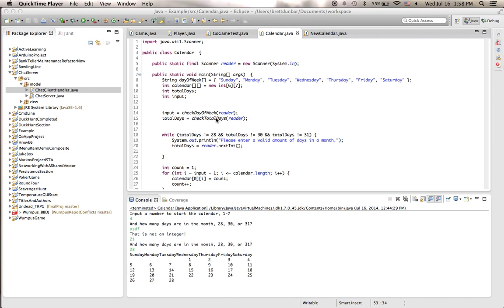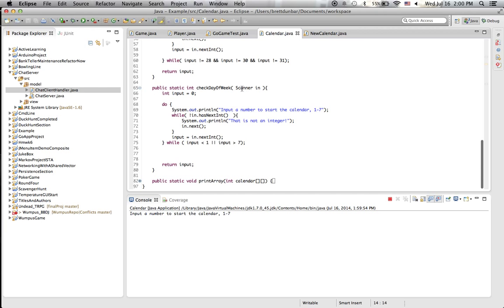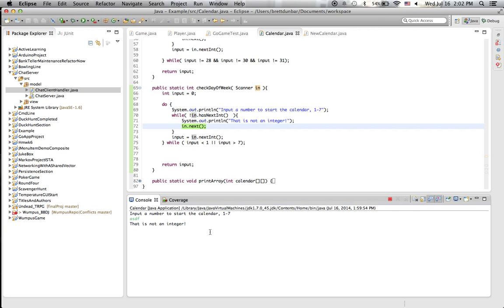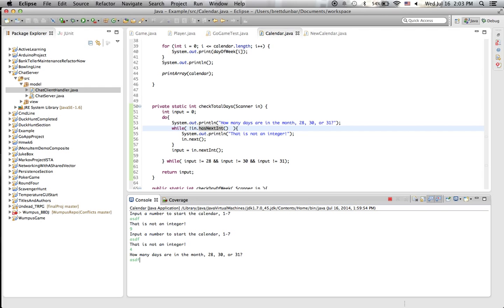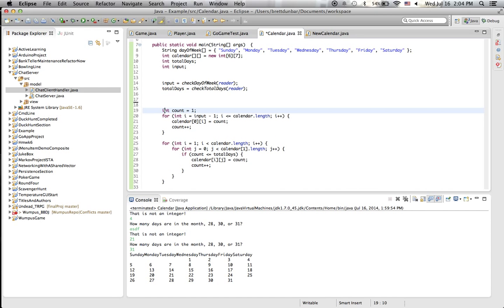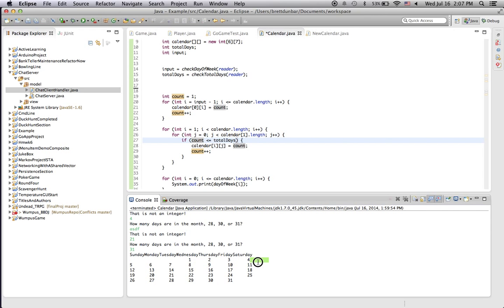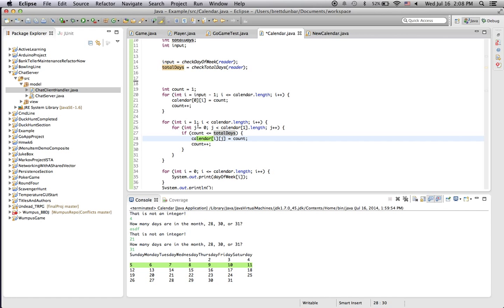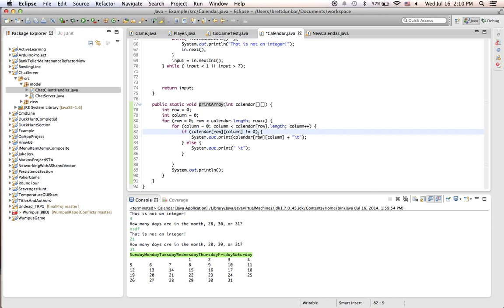Check String Input Java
Java tutorial on how to check if the user is inputting an integer or not.